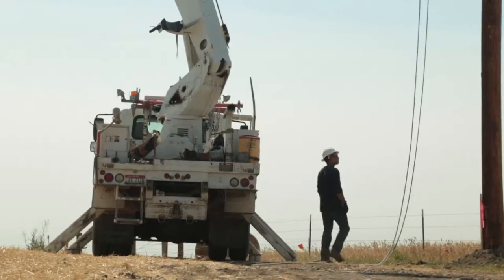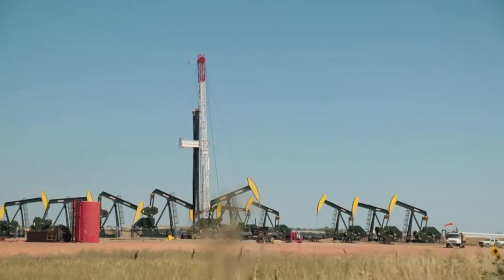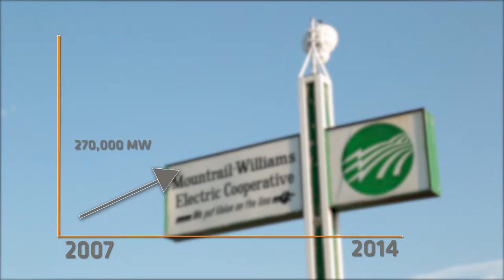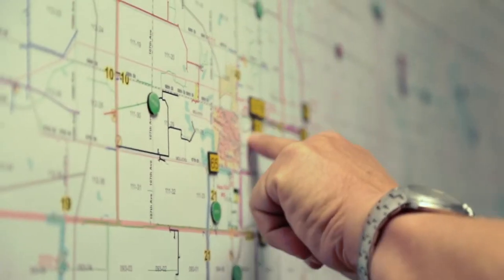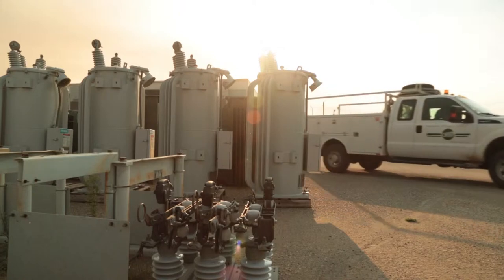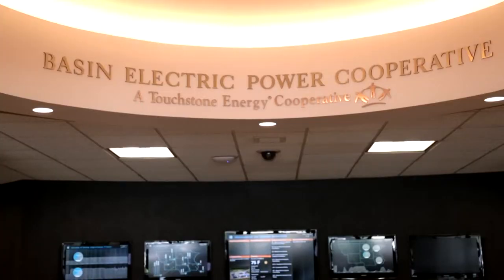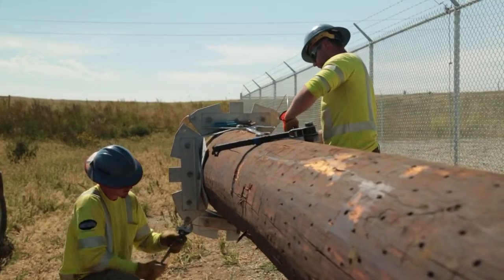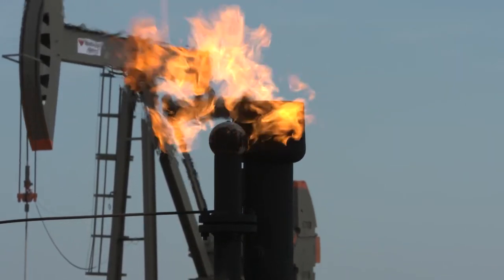How North Dakota is Powering the Bakken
The hundreds of new oil wells in western North Dakota all require enormous amounts of electricity -- more than local utilities have ever provided. To ramp up the amount of energy needed for new wells, homes and businesses, local utilities are changing how they provide power to North Dakota's grid. Inside Energy's Emily Guerin reports.